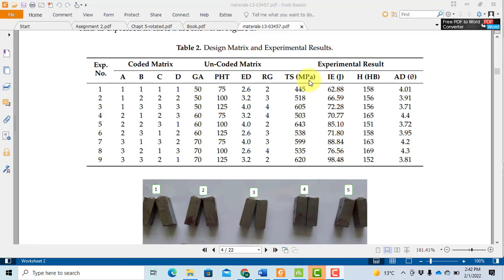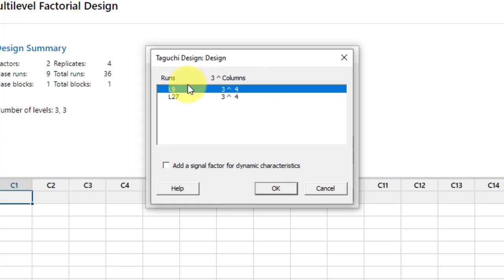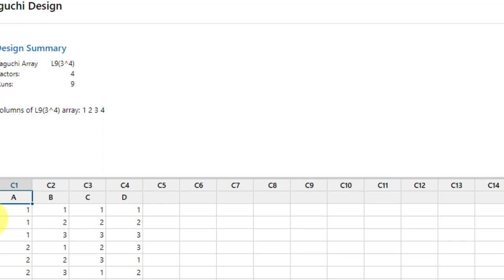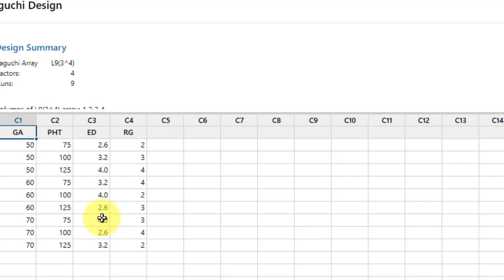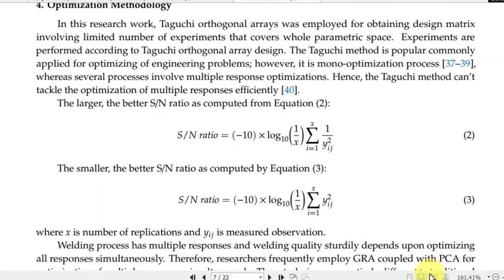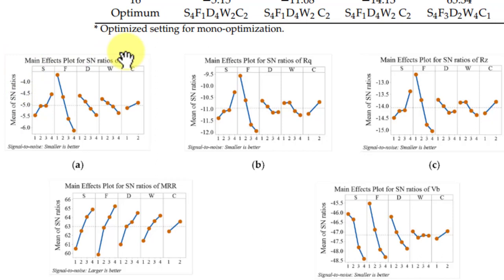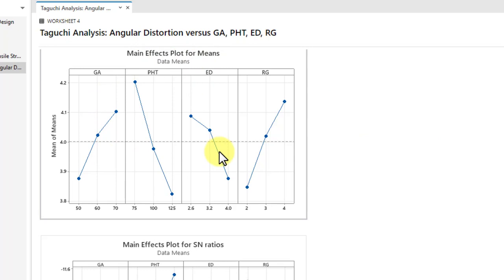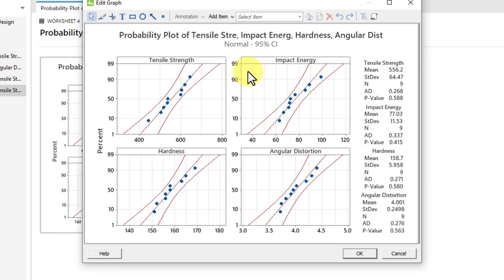Taguchi L9 Orthogonal Array and Signal-to-Noise Ratio’s using Minitab | Taguchi Optimization method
Hello

Taguchi L9 Orthogonal Array
 Taguchi Signal-to-Noise Ratio’s using Minitab
Taguchi OA
Taguchi SN
Taguchi Optimization